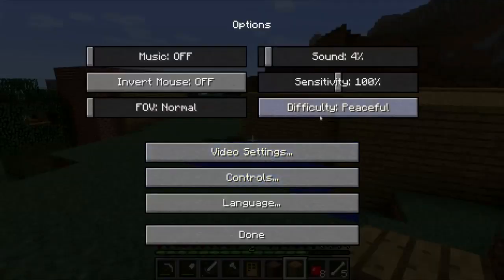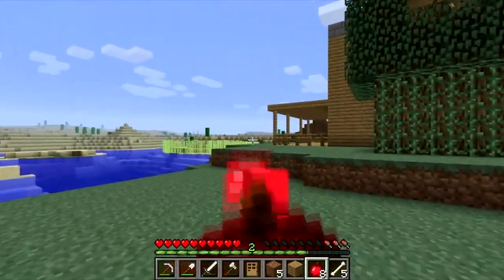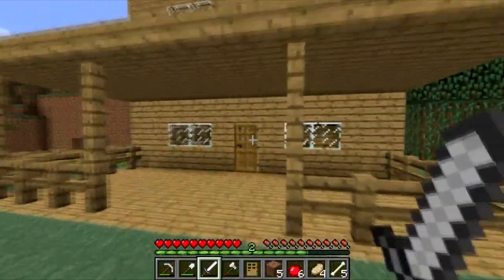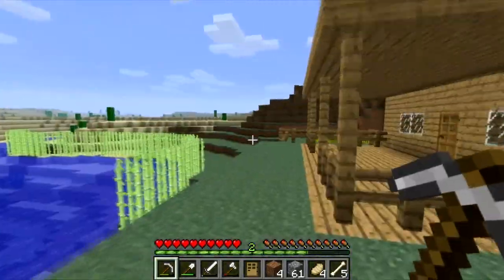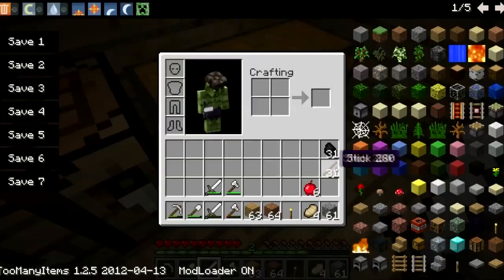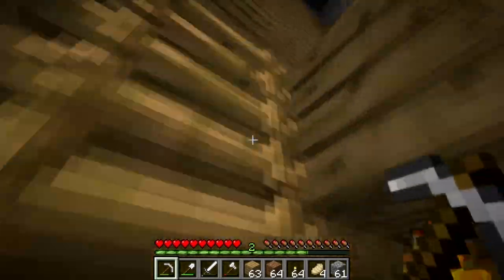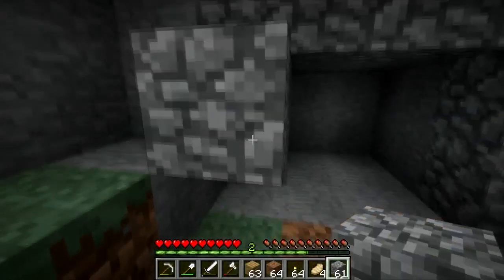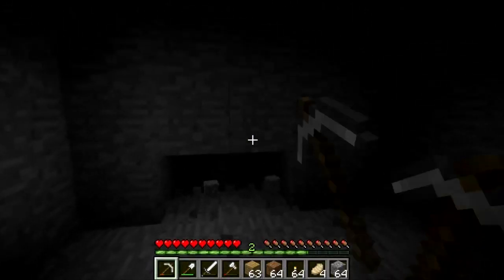Minecraft Lets Play Ep. 49 - Professorial Mine : Season 2